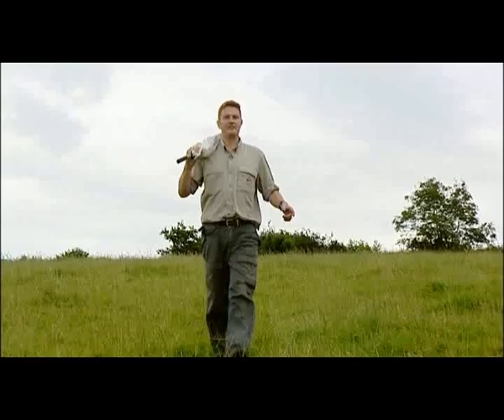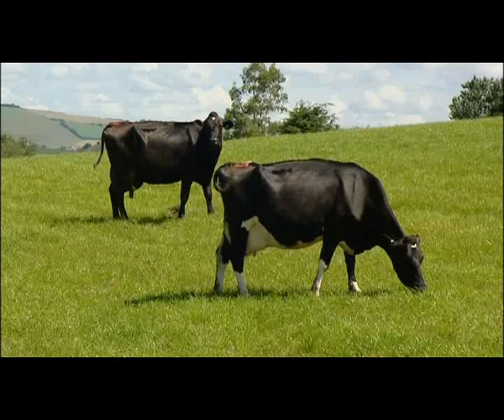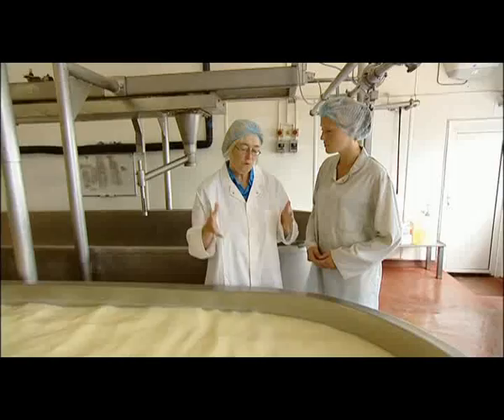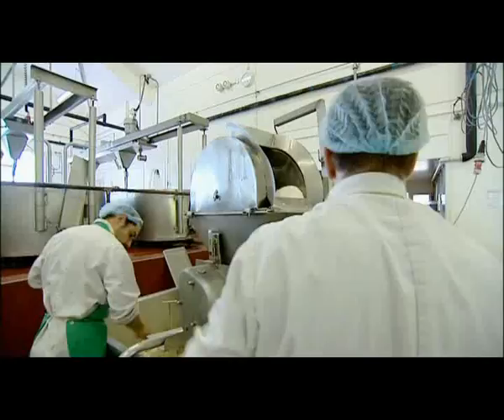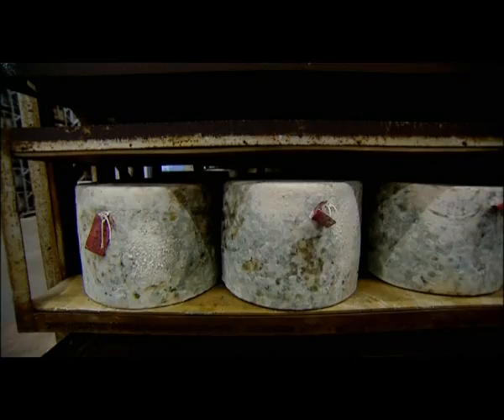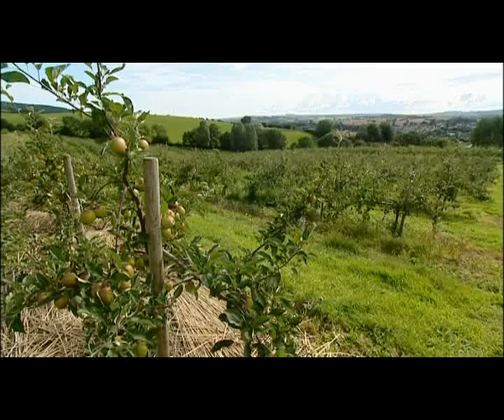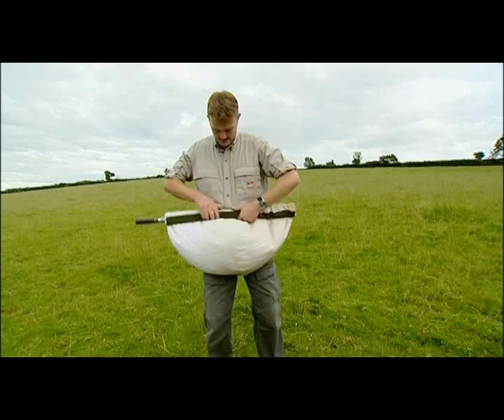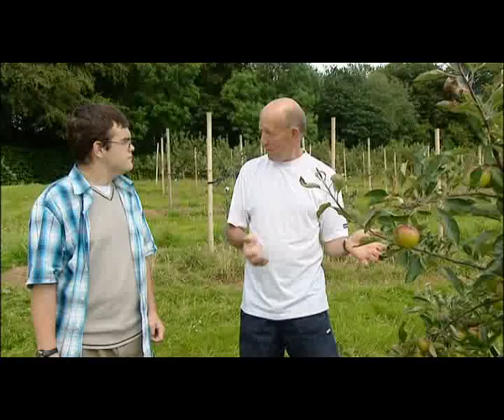East Devon Food 4 Thought Part 2a - Food On Our Doorstep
East Devon Council's Countryside Service has produced four short films as a Key Stage 3 resource for the geography syllabus bringing local food and farming into the classroom.

The original DVD was produced with funding from Natural England and East Devon AONB.  It was distributed free of charge to every secondary school in Devon.

Part 2 is presented by James Chubb, East Devon Council's Education Ranger.